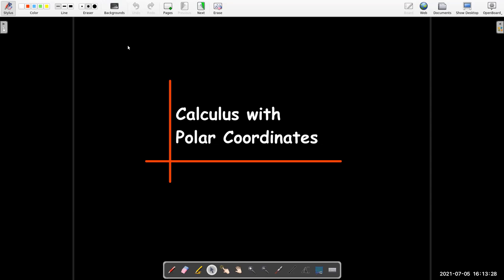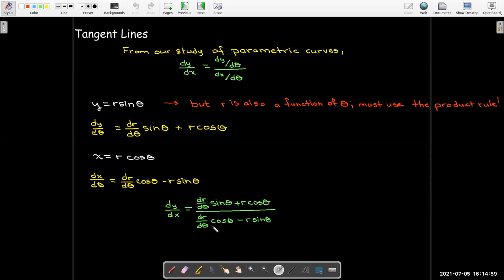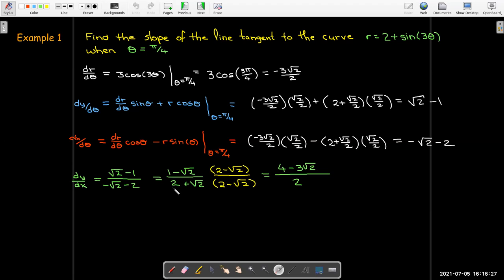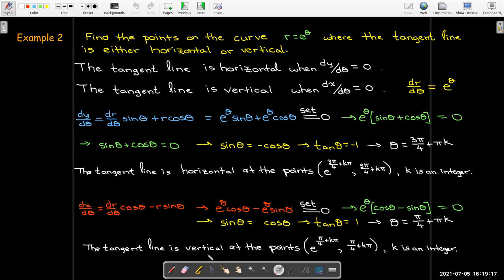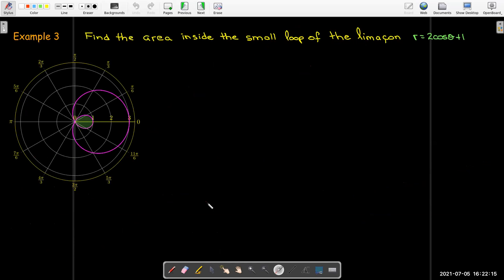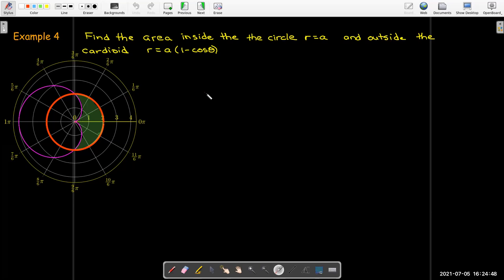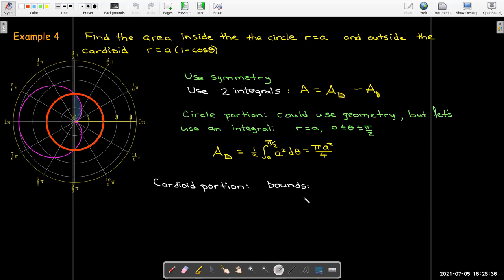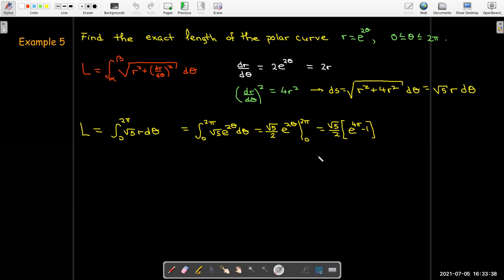Calculus with Polar Coordinates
We calculate tangent lines, areas, and arc lengths using integrals in polar coordinates.